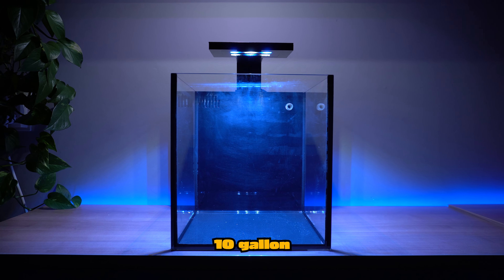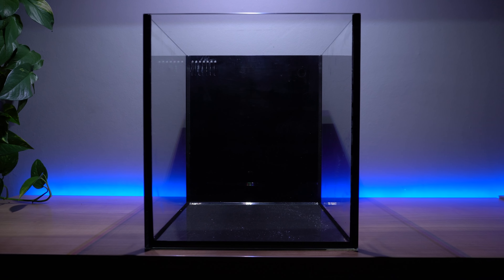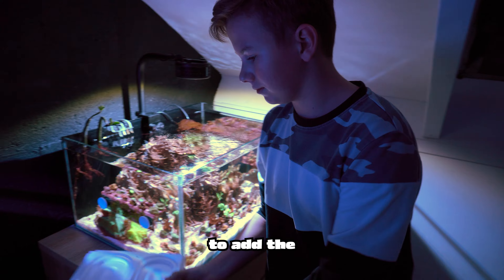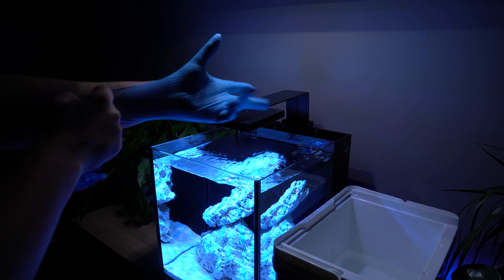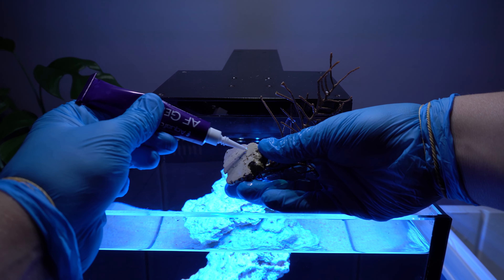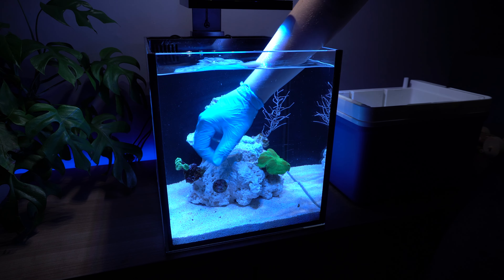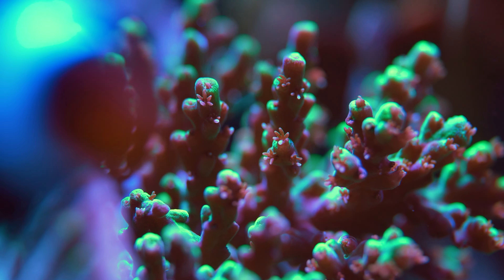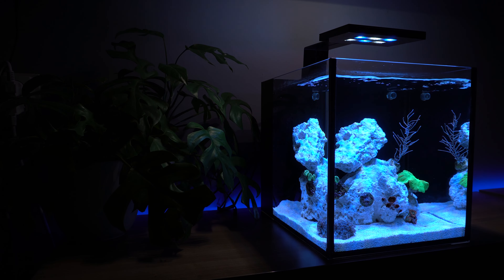Adding the First Corals to my Nano Reef Tank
It's time to add the first corals to my nano reef tank. Which one of these new corals is your favorite?

After the cycling period of my nano aquarium, it's time to add the first livestock to the tank. My brother and I decided to stick to soft corals and a few lps corals since it's a low tech aquarium setup.

Comment your best joke so I notice you 😜

Information about my own low tech reef tank setups 👇
I own four saltwater aquariums, a 10 gallon nano reef tank, two 20 gallon coral frag tanks and a 40 gallon shallow reef tank. All these fish tanks are set up without any filtration or high-tech aquarium equipment. They require maintenance, including a water change, every few weeks to remain in healthy and happy conditions!

For additional content like this, video tutorials, project sneak peeks and much more, follow me on other platforms @dannysaquariums!